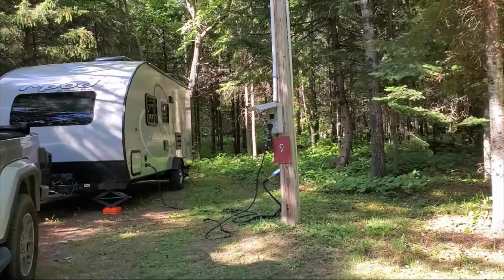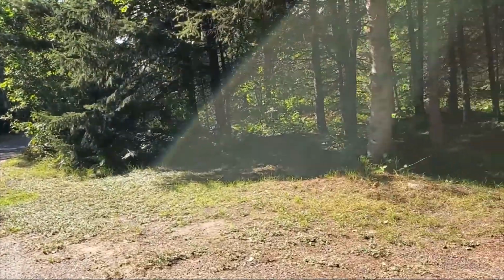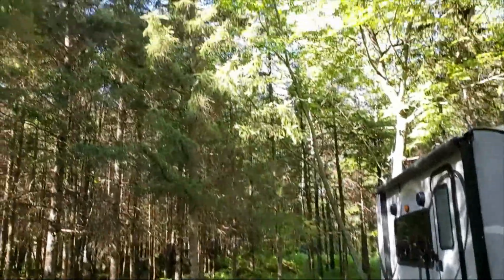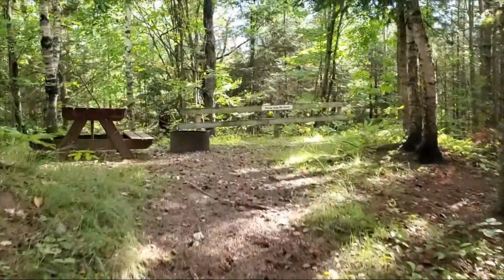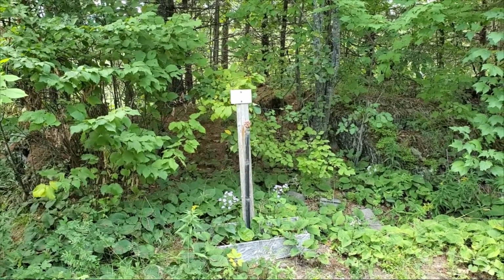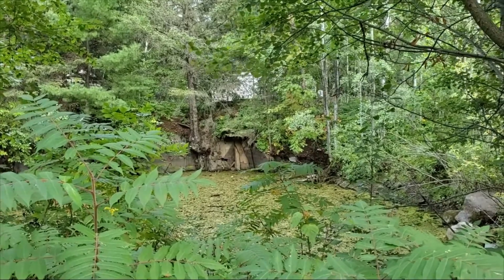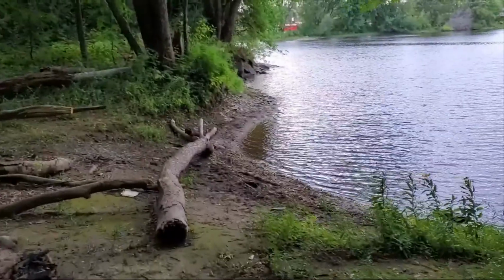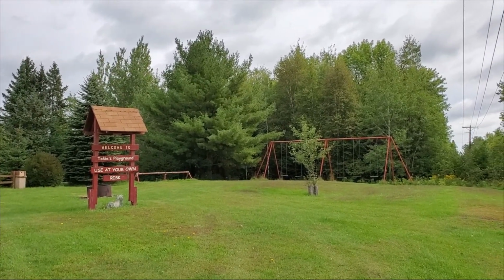Camping at Knife Island Campground | Esko, Minnesota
Knife Island Campground is a smaller, 30 site, campground outside of Duluth, Minnesota (located in Esko, very close to Cloquet). The campground is located on an old shale mine, and on the St. Louis River (with a kayak/canoe ramp). The campground doesn't have facilities, but does has porta-potties on site. Site 9 had electric and water and the campground will pump your black tank. This campground does charge extra for additional people ($3.50/person after two people) and for AC use ($4/day).

Check in: 9/4/2020
Check out: 9/7/2020